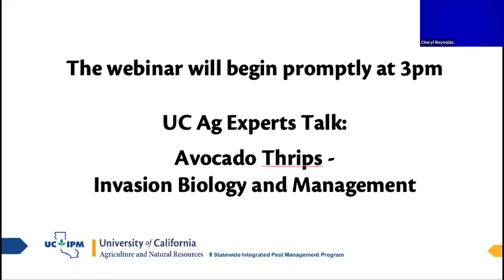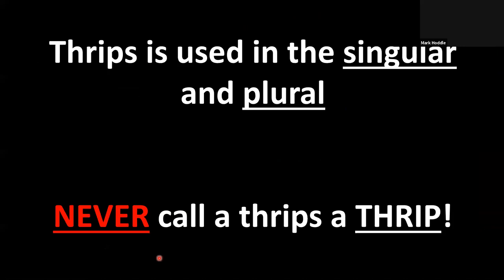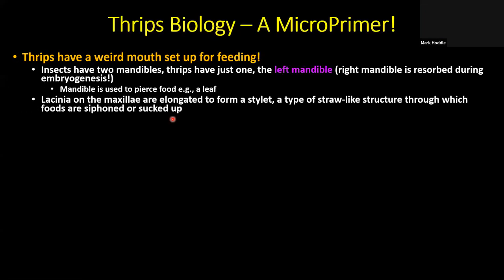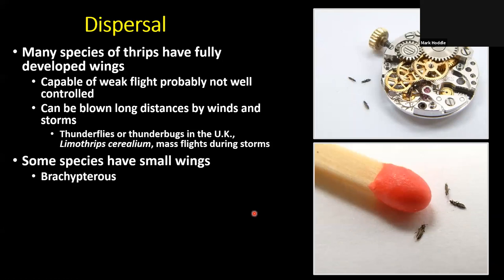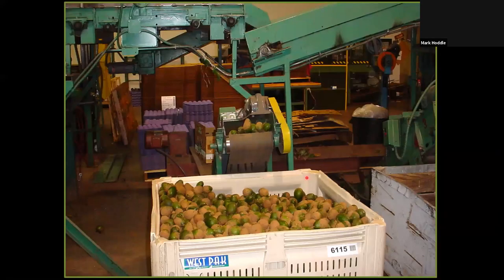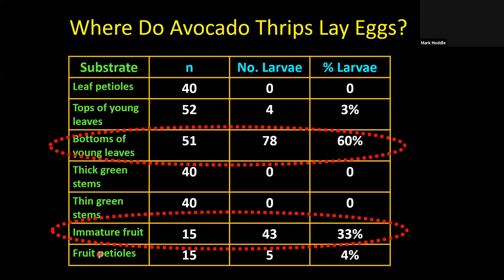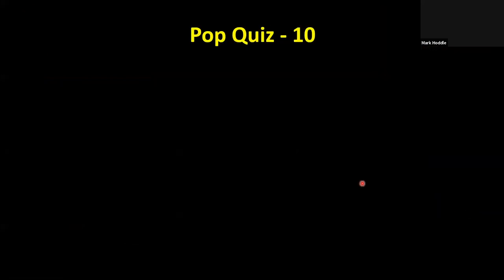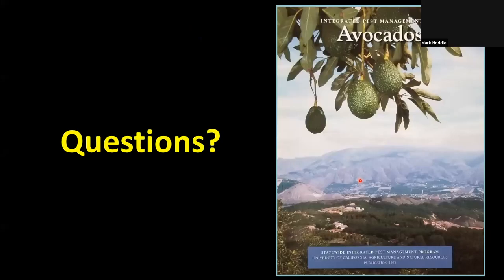UC Ag Experts Talk: Avocado Thrips - Invasion Biology and Management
Webinar recorded on January 22, 2020. Speaker: Dr. Mark Hoddle.  Dr. Hoddle discussed the taxonomy, biology, temperature effects, damage, monitoring, biological control, chemical control, and resistance issues for avocado thrips. Continuing Education credits are not available for recorded webinars.